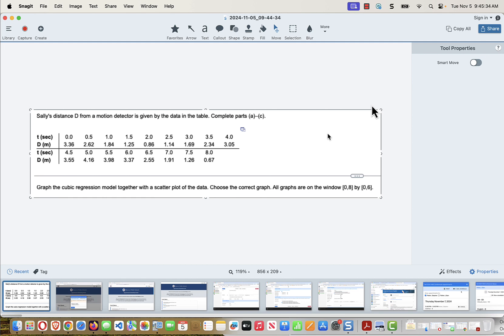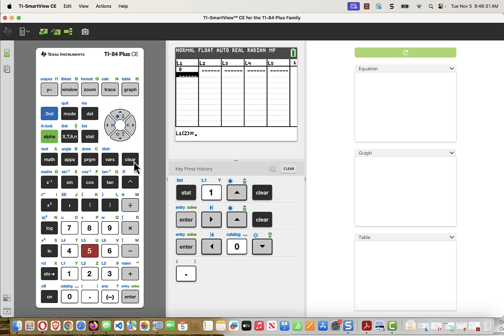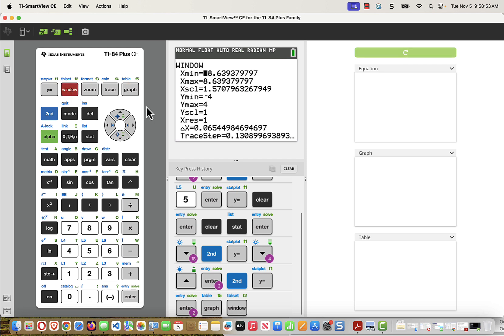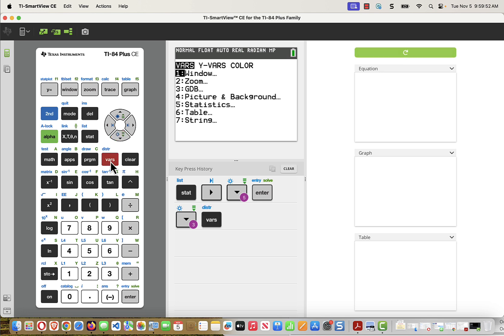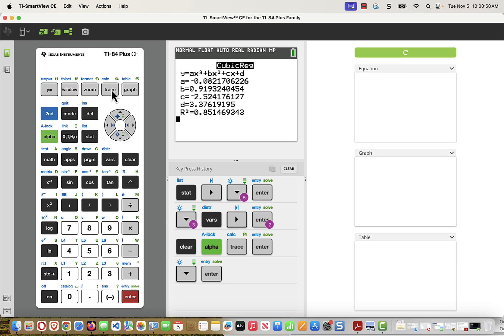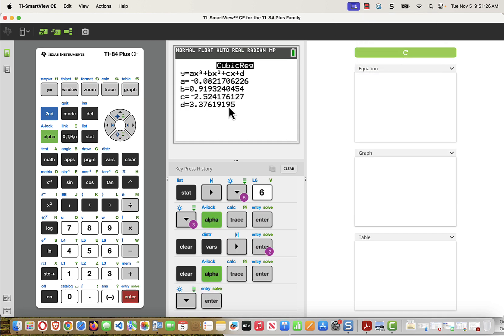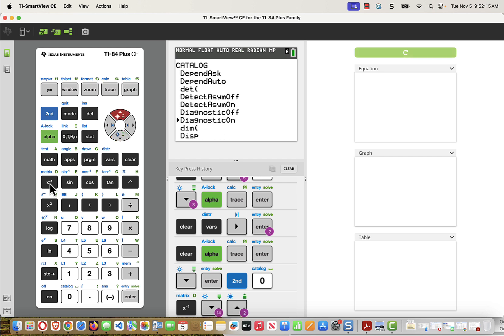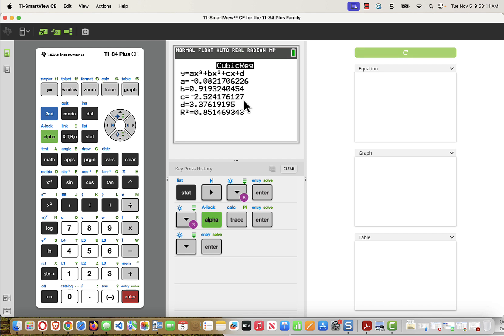Cubic Regression Using TI Calculator